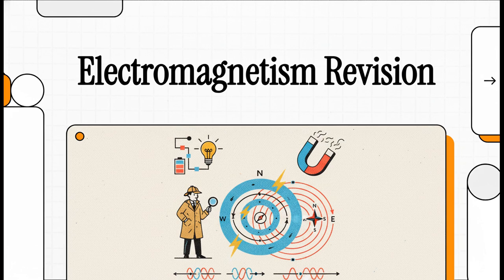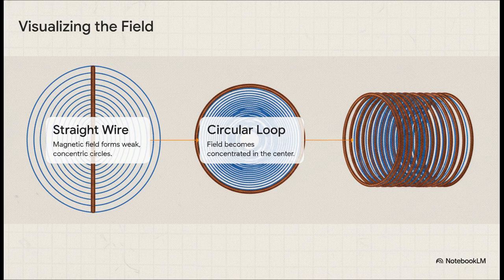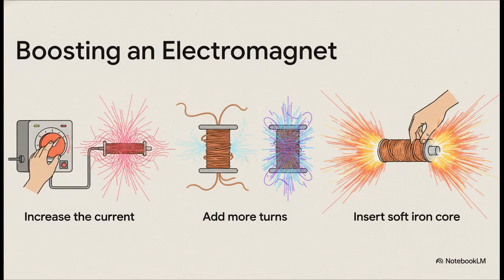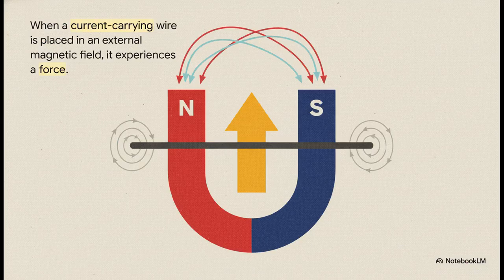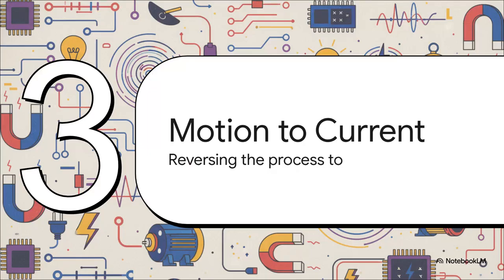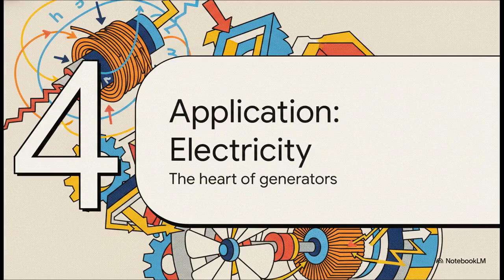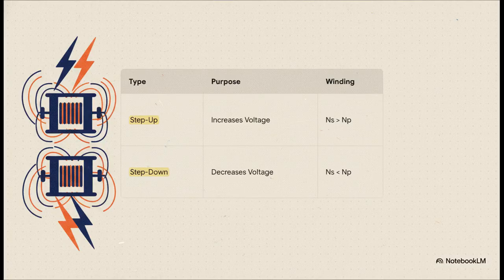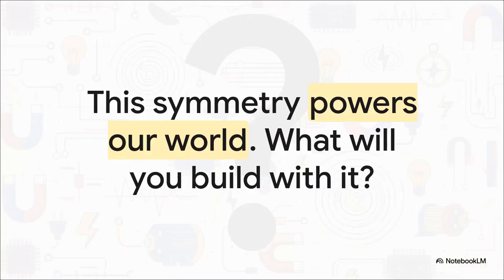⚡ ICSE Class 10 Electromagnetism | Full Chapter Explained | Physics 2026 Preparation 📘| WisePlex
⚡ **Electromagnetism – ICSE Class 10 Physics (Complete Concept Explanation)**

In this lesson, we explore the **magnetic effect of electric current** and how discoveries like **Oersted’s experiment** led to modern devices such as **electric motors and generators**.

This video is specially designed for **ICSE Class 10 Physics students** preparing for **2026 board examinations**. Concepts are explained step-by-step so you can understand both **theory and application questions**.

📘 Topics covered include:
• Oersted’s Experiment
• Magnetic field around a current carrying conductor
• Electric Motor
• Electric Generator

Perfect for:
✔ ICSE Class 10 Physics revision
✔ Board exam preparation
✔ Concept clarity for numericals and competency questions

⏰Timestamps:
00:00:00 Introduction: The Detective Story of Electromagnetism
00:01:08 Part 1: Current to Magnetism (Oersted's Discovery)
00:01:53 Right-Hand Thumb Rule & Solenoids
00:02:15 Electromagnets vs. Permanent Magnets
00:03:35 Fleming's Left-Hand Rule (Motors)
00:04:51 Part 2: Motion to Current (Faraday's Law)
00:05:34 Lenz's Law
00:06:02 Right-Hand Rule (Generators)
00:06:46 Transformers & AC Current
00:07:25 Transformer Formula & Numerical Basics
00:07:47 Summary & Final Cheat Sheet

ICSE electromagnetism class 10, electromagnetism ICSE physics, magnetic effect of electric current ICSE, ICSE physics generator motor explanation, oersted experiment ICSE class 10, fleming left hand rule ICSE, fleming right hand rule ICSE, ICSE physics chapter electromagnetism explained, wiseplex ICSE physics, ICSE board physics preparation

icse electromagnetism
electromagnetism class 10 icse
magnetic effect of electric current
oersted experiment icse
fleming left hand rule
fleming right hand rule
electric motor icse
electric generator icse
icse physics class 10
wiseplex icse physics
icse physics chapter electromagnetism
icse physics 2026 preparation